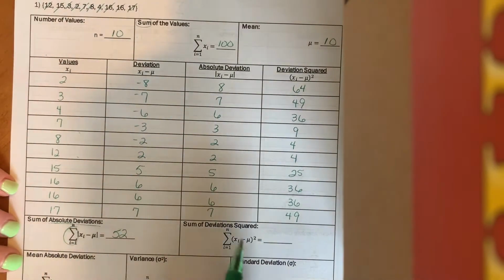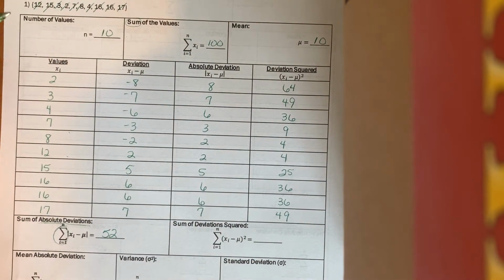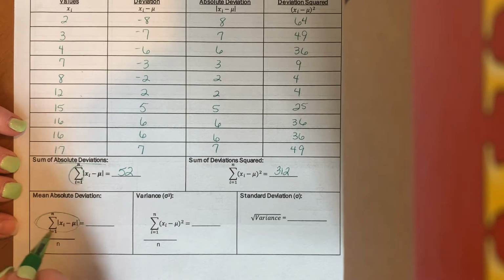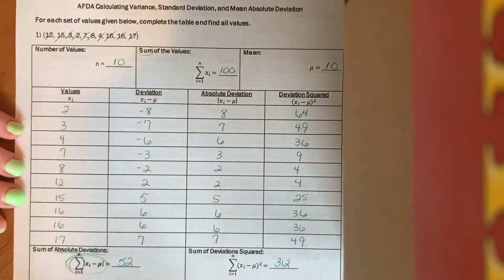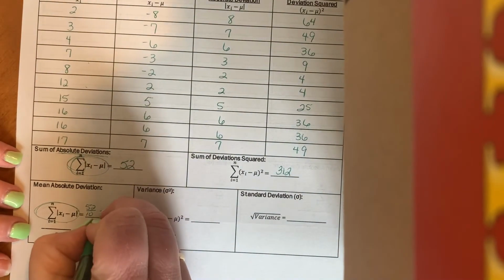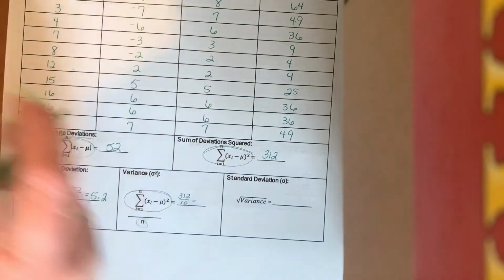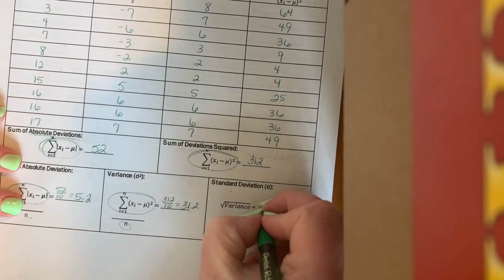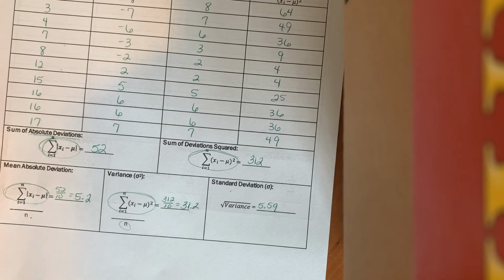Calculating Variance, Standard Deviation, and Mean Absolute Deviation